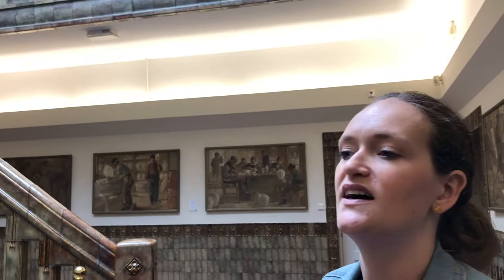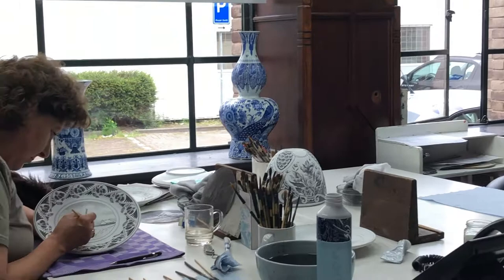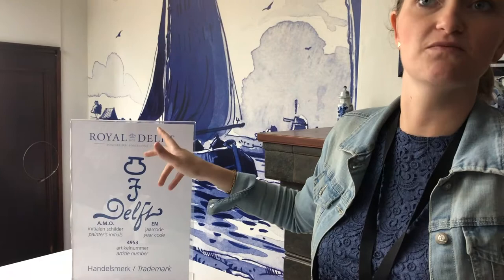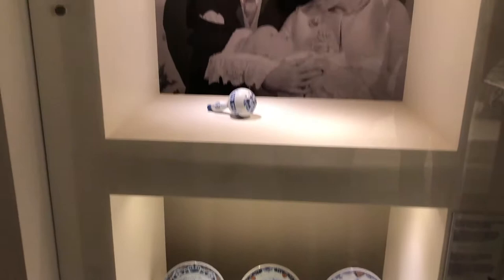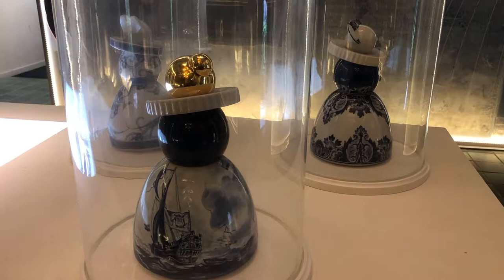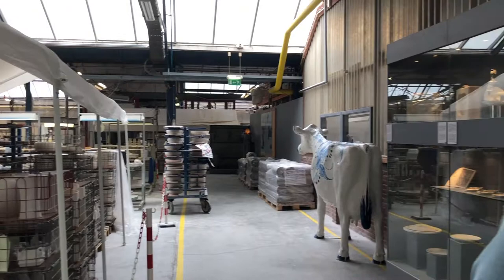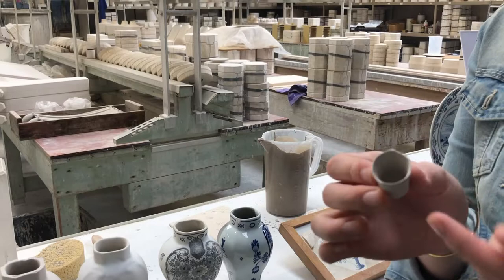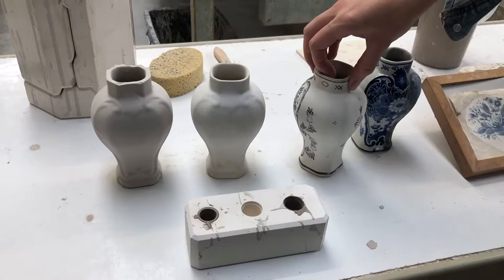Royal Delft Netherlands Dutch East India Company porcelain Delft Blue Delftware Brasserie 1653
Video produced by TrendingWWWandW.LLC

The Dutch East India Company founded in 1602 was a major trading partner serving Asia. Although most of their consignments were imports from India, chief among them spices and sugarcane, Chinese porcelain began making its way into their cargo holds. The porcelain china with blue motifs became extremely popular with affluent families as well as the royalty of the Netherlands.
The importation of Chinese porcelain declined as a result of civil wars and unrest in China. Local pottery manufacturers saw this as an opportunity to fulfil the need for this coveted porcelain. The Netherlands did not possess the right kind of clay to make exact replicas of the sought-after Chinese pottery, however they were able to mimic it with a pottery technique that included a finishing touch of a thin glaze. The Dutch replications soon made inroads with affluent collectors along with becoming a local favorite among all classes.
The City of Delft, which was a home port for the Dutch East Indian Company was first in attempting to imitate the Chinese porcelain. When it became accepted and demand soared, 32 pottery manufactures in Delft began churning out this now Dutch product which eventually became known as Delftware or Delft Blue. Its popularity and the demand for the Netherlands new indigenous product, Delftware, soon led to specialties among the factories that had spread to Rotterdam which was home to 12 Delftware pottery factories.
Delft was a city with a history dating back to the 1100s. At the time of the revolution of Hollands own earthenware hand painted pottery it was also the home to a community of painters. The hand painted patterns of the Holland pottery factories had a ready resource of painters seeking work, this worked out well for the painters as well as the pottery factories.
In the 18th century the popularity of Holland’s prized industry was taking a hit from the discovery of porcelain clay in Europe along with white baking clay. It was an immediate challenger to the Delft pottery as it did not require the layer of white glaze, the more delicate patterns of the pottery made with the white clay were covered with a layer of transparent glaze.
By the end of the 19th century the once thriving Delft Blue pottery industry was left with one factory which gave up the technique of hand painting in favor of mass printing of the famed pottery. In 1876, Joost Thooft bought the remaining factory intent on restoring the old technique of manufacturing this earthenware that was once a national treasure. Along with his associate Abel Labouchere they succeeded in developing a mixture of white clay with the Dutch clay to produce an earthenware that resembled the stronger English earthenware that had gained favor throughout the world. Combining the new clay mixture with the hand painting techniques of the past, earthenware produced in Delft gained worldwide recognition. Joost Thooft added the initials JT and the word Delft to the trademark as a sign of authenticity. Upon Mr. Thooft’s early death at the age of 46, Abel Labouchere became the sole owner incorporating the factory as a limited liability corporation under “De Porceleyne Fles”. In 1919, in appreciation of the companies work in restoring the fame of Delft Blue produced pottery the word “Royal” was granted to “De Porceleyne Fles”.
Today visitors can tour the factory of the Royal Delft Group at Rotterdamseweg 196, 2628 AR Delft, Netherlands. Tours are available 7 days a week with seasonal touring times, check the web site for details and available tour packages.
Royal Delft offers a variety of packages that include exquisite coffee hour, lunches, dinners, painting classes or a Glorious High Tea at Brasserie 1653. The treats of High Tea are made in accordance with recorded recipes from the 17th century which include the spices characteristic of a time when they were imported by the Dutch East India Company.
A delicate meal, coffee, lunch or a short respite are all available at Brasserie 1653 which is accessible with or without admission to the factory museum tours. Brasserie 1653 is a light and airy European style cafe that overlooks the courtyard of the factory museum.
The factory museum shop features a superior collection of Delft Blue including dinnerware, vases, jewelry as well as themed Delft Blue for holidays. A visit to the Royal Delft Blue is more than a tour of a pottery factory, it is an immersion into another century, another culture and a product that is a work of art. It is well worth a day’s journey to include Delft on your Netherlands experience.